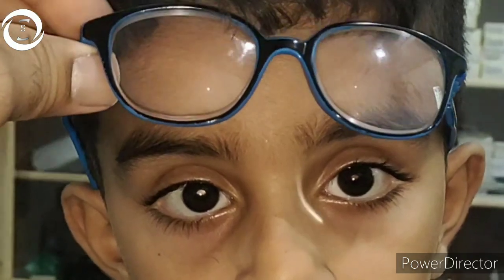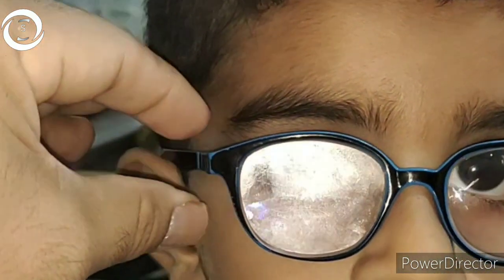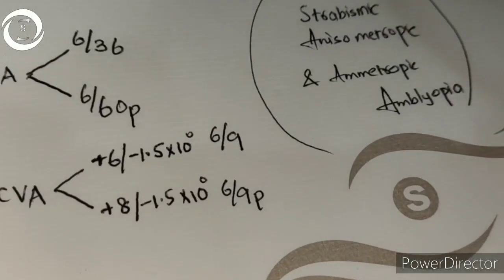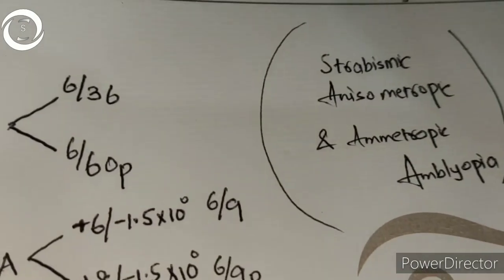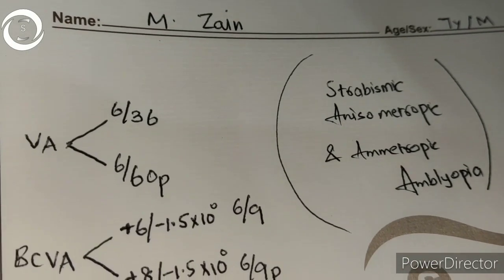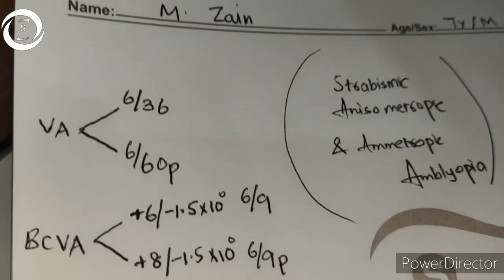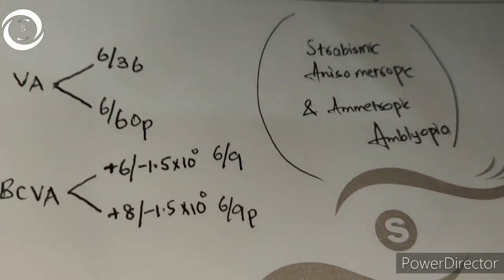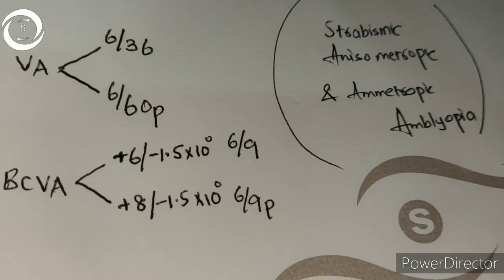Mixed Amblyopia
In this video we will add to our amblyopia series an interesting case of seven years old kid who had three components of amblyopia ammetropic anisometropic and syrabismic.